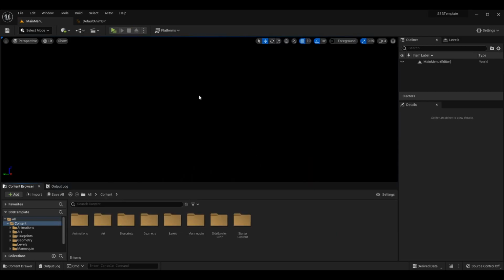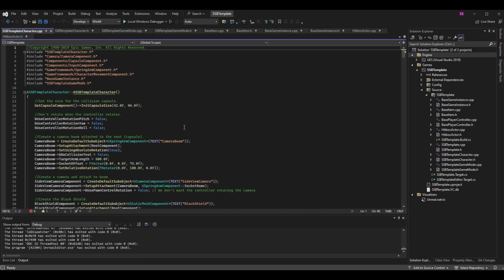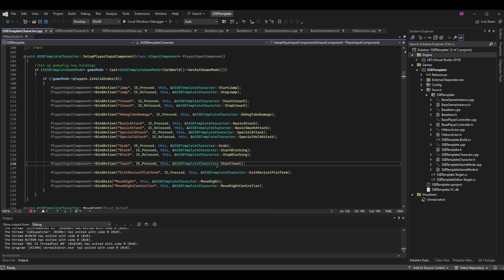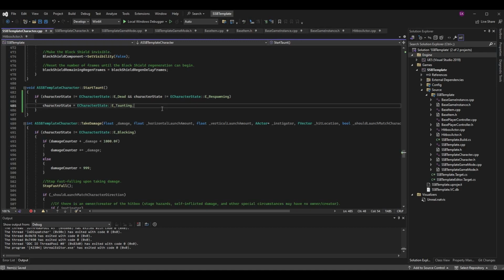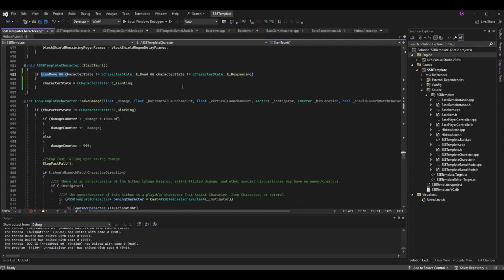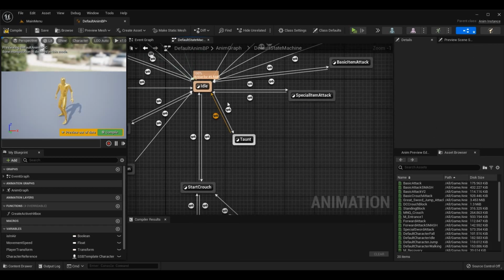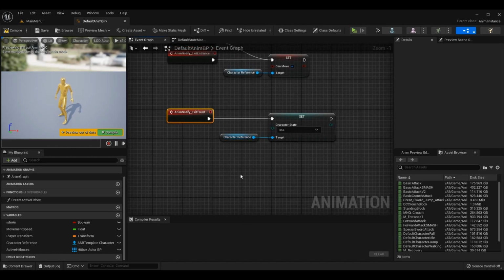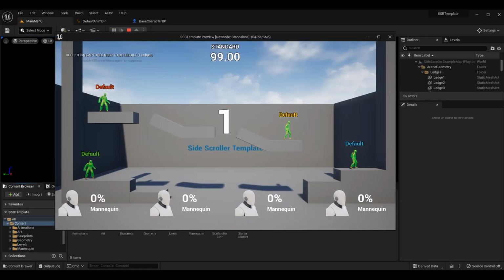Taunts! | How To Make YOUR OWN SSB Game | Unreal & C++ Tutorial, Part 56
Here is the fifty-sixth installment of the Unreal Engine 4/Unreal Engine 5 and C++ Super Smash Brothers Game Tutorial series. In this episode, I go over implementing taunting, inputting a command to perform an animation, and creating unique taunts for each character.

A HUGE THANKS TO:

► Character Avatar: David Marshall (MalthaelsMight).
► Intro Video: Pedro J. Burgos (@Shadow_Magnus).